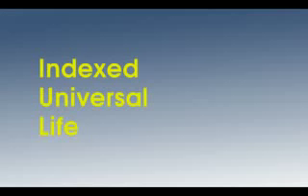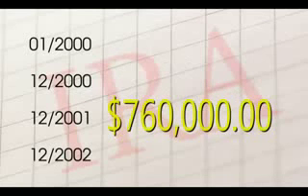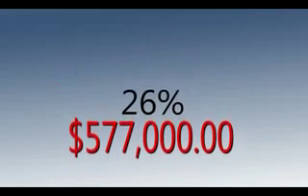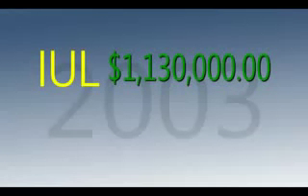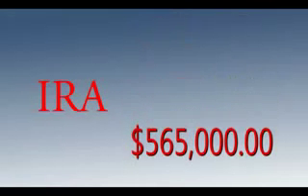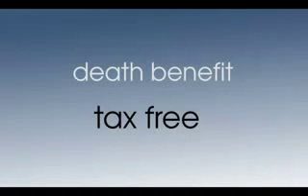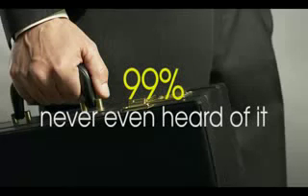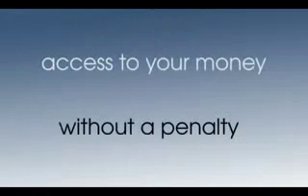PROTECT, GROW & USE YOUR MONEY TAX FREE PT.3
*Protect Your Money Tax Free
*Grow Your Money Tax Free
*Use Your Money Tax Free

How would you like to have 100% control and protection of your money while starting your own private family bank utilizing IRS approved tax free savings instruments. You can deposit deposit money into your financial instrument and borrow money against your deposits while the entire principal grows annually.

One of our clients have paid off $980K of debt in 39 months utilizing the tools mentioned in this video. It's 100% legal for anyone to create there own private family bank. The only problem is 97% of the people have not been educated about the mechanics of money and how Banks actually operate behind the scenes. Our Financial & Wealth Management Specialist(s) will customize your own in house private family bank with a guaranteed 2%-15% annual compounded interest rate.

Private Family Bank Benefits
2%-15% Compounded Annually
Borrow Money While Principle Grows Annually
Guaranteed Loan Approvals
Non Recourse Loan Options
Start Your Own Bank w/min $150

Anyone can start their own Private Family Bank with only $150.